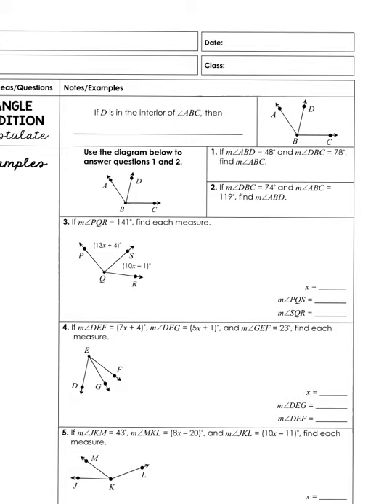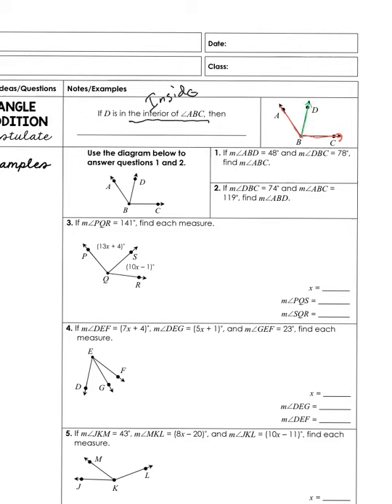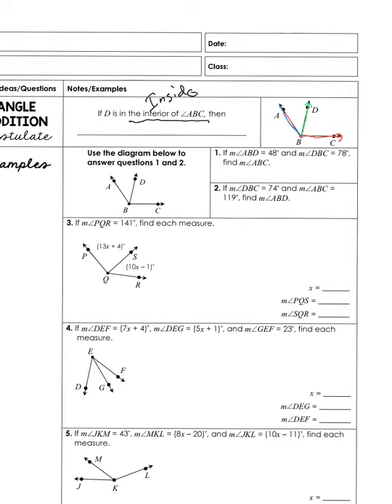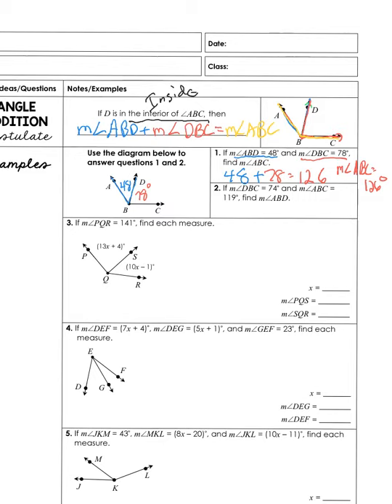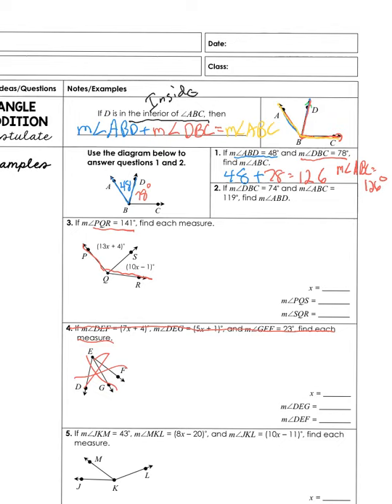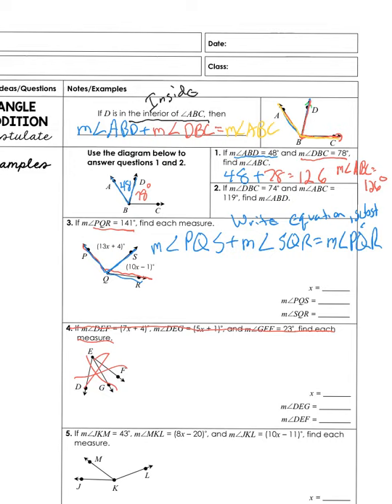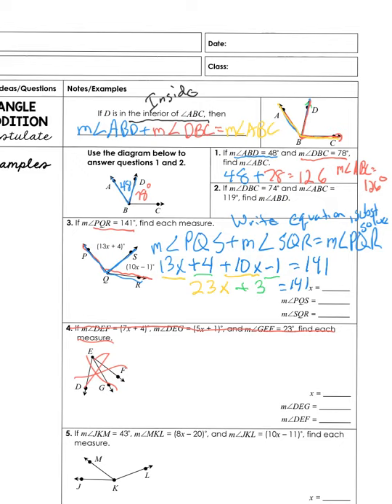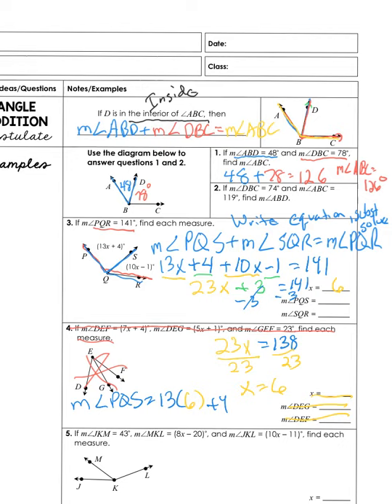Angle Addition Part 1